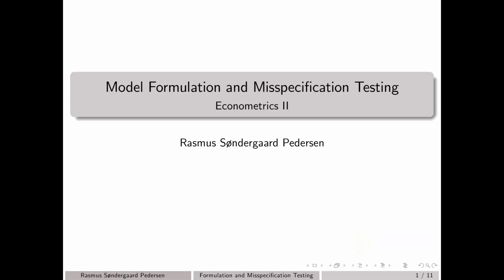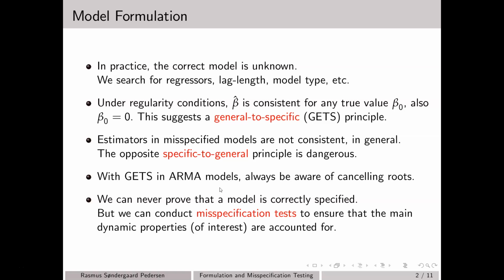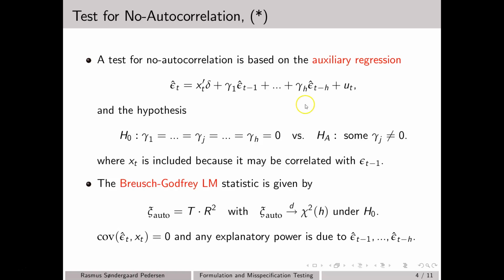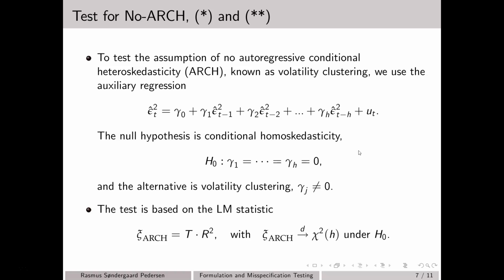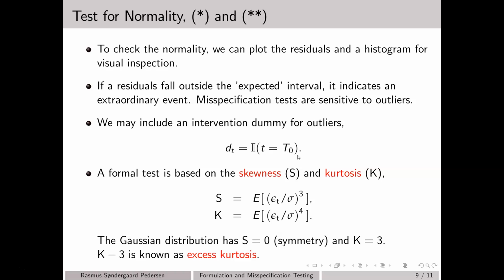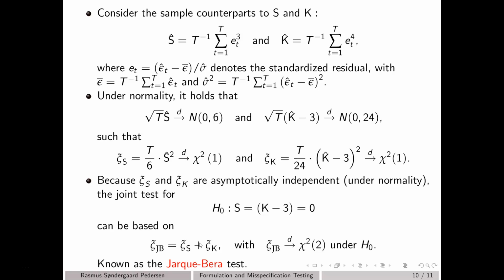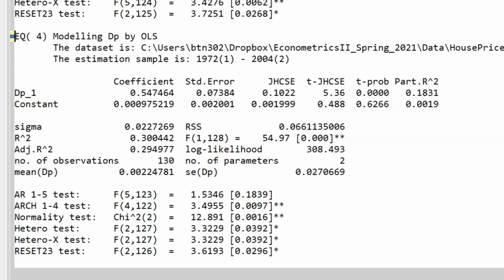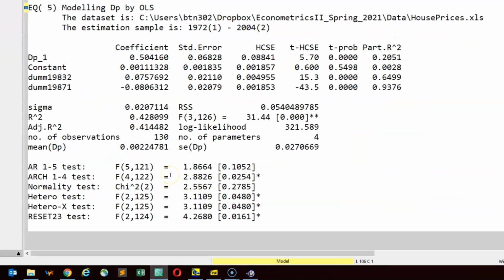Model Formulation and Misspecification Testing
Video for Econometrics II course at University of Copenhagen (Dept. of Economics).
Original slides by Heino Bohn Nielsen and adapted by Rasmus Søndergaard Pedersen.

We introduce the notion of general-to-specific model formulation.
Moreover, we go through the most important misspecification tests within classical econometric time series modelling. The tests are illustrated in PcGive in a simple empirical example for a linear autoregressive model for quarterly changes in Danish real house prices.